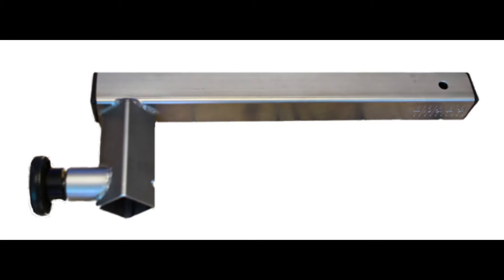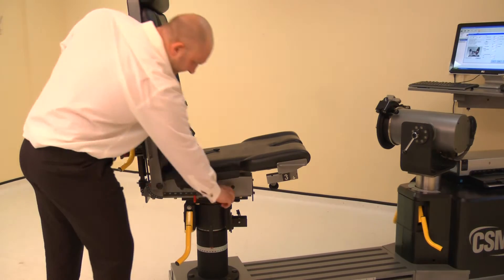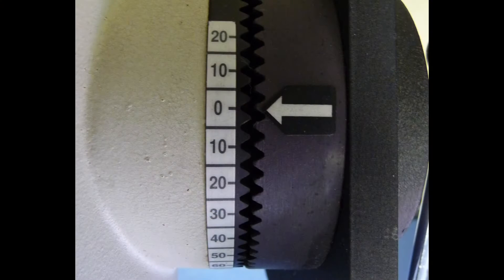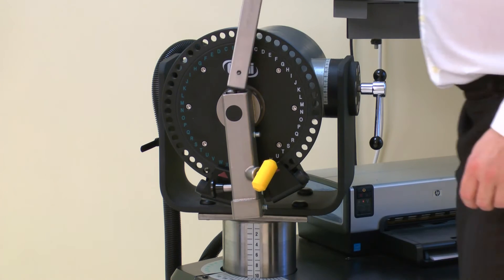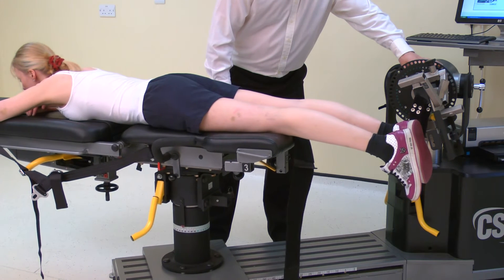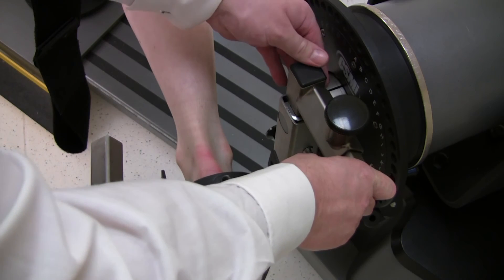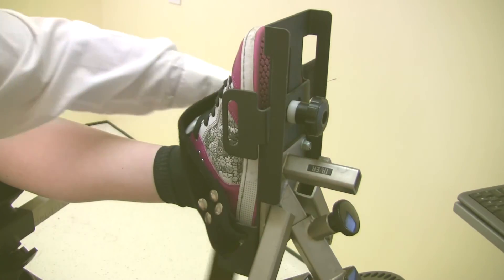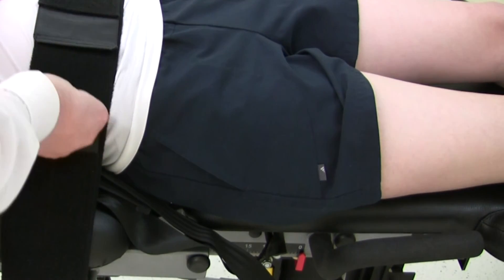Ankle plantar and dorsi flexion prone setup Isokinetic Humac or Cybex Norm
How to set the CSMI Humac or Cybex Norm for prone plantar and dorsi flexion. Positioning the machine and the patient. This is the most popular position for Achilles tendon eccentric testing.